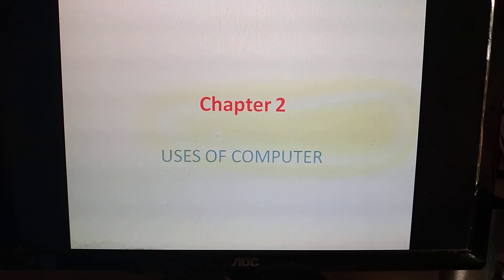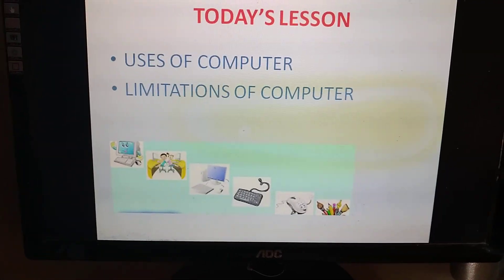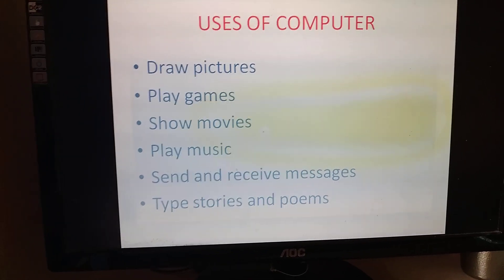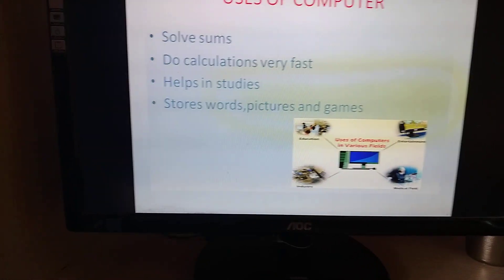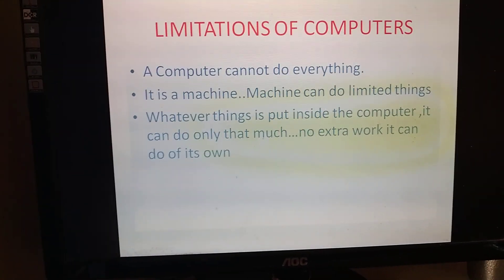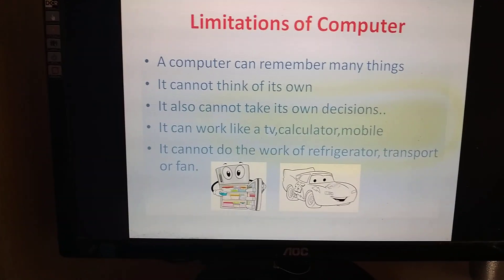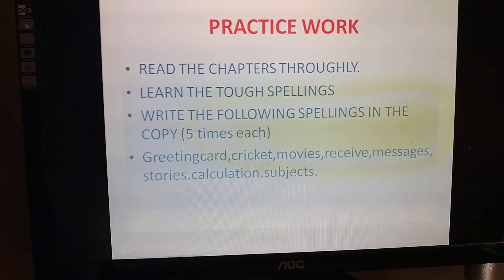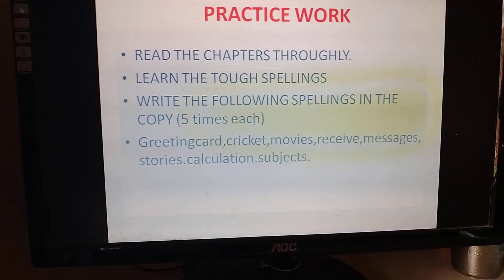Class 1 Computer ch 2 part 2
Limitations of computer